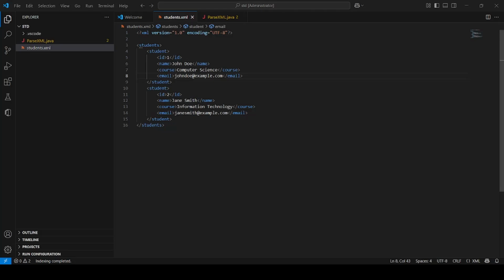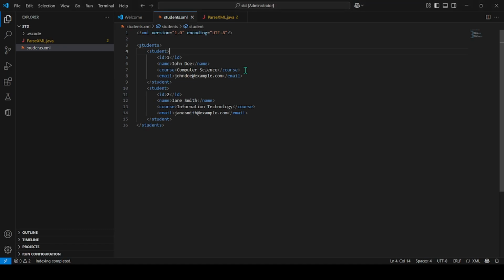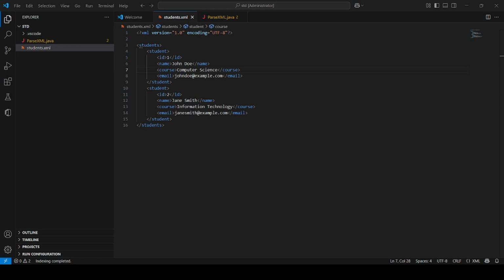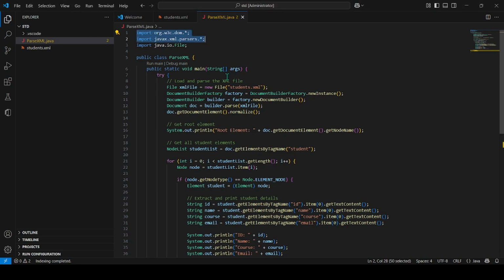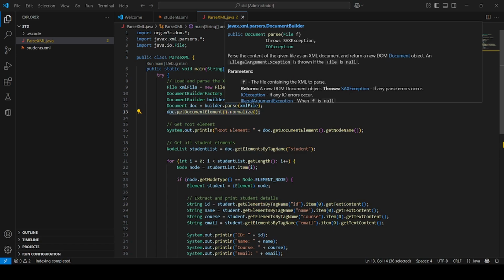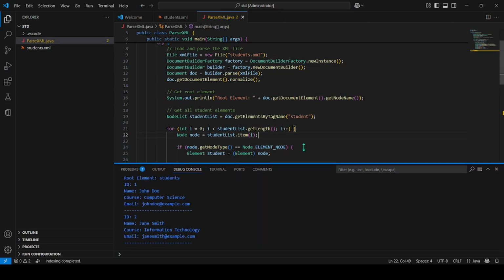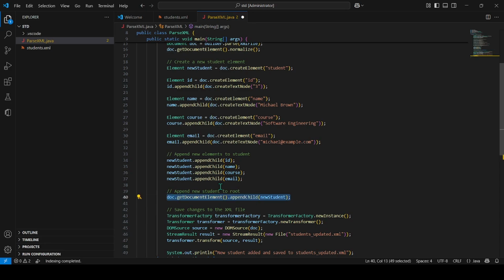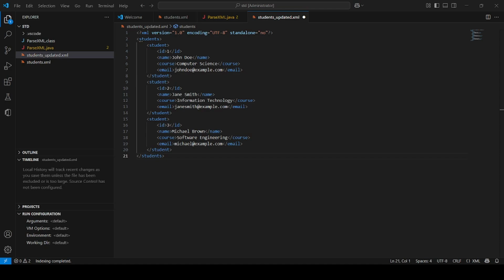XML Parsing in Java